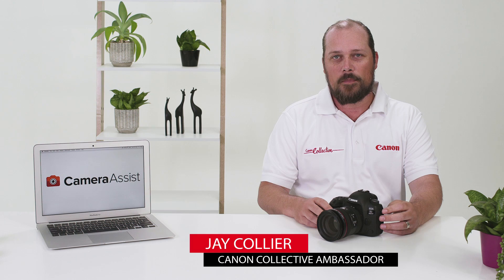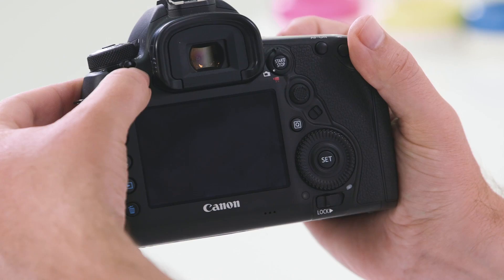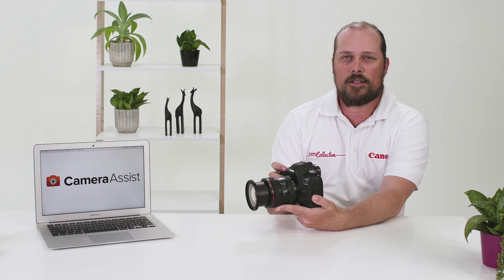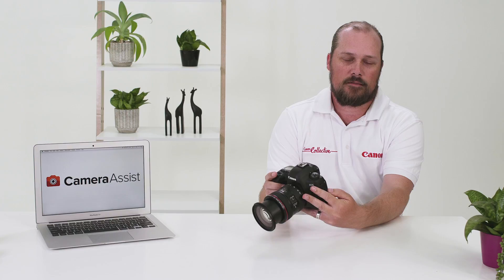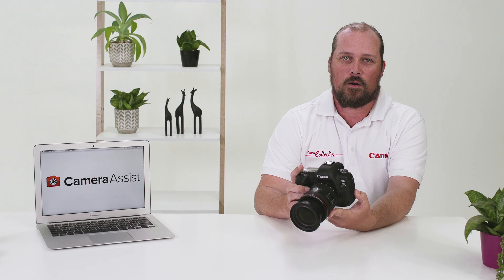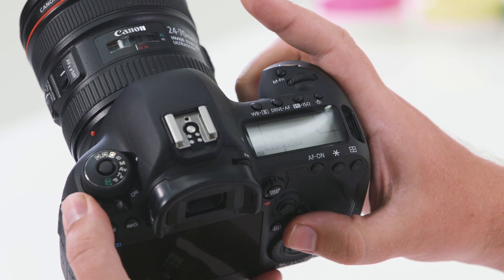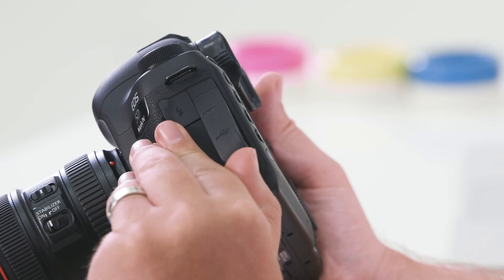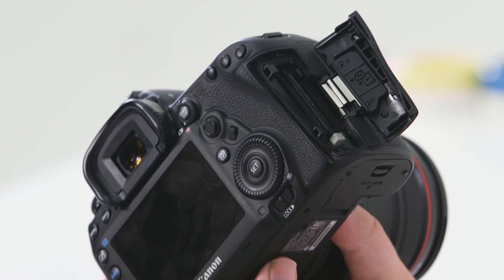Canon EOS 5D Mark IV Tutorial – Introduction & User Guide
This tutorial features a product tour and simple user guide explanation of the main functions, buttons and dials of the Canon EOS 5D Mark IV to help you get started with your new camera.

Find out more about the EOS 5D Mark IV